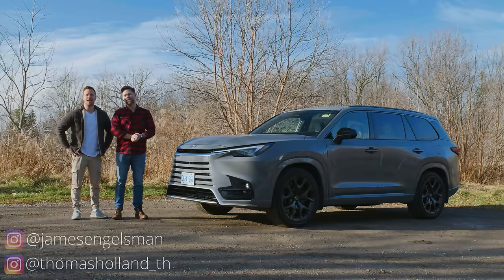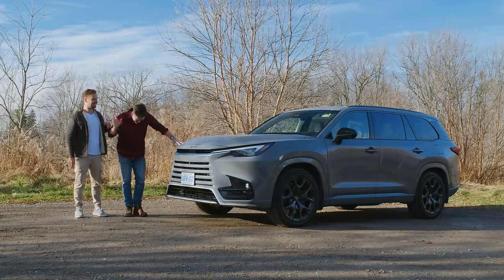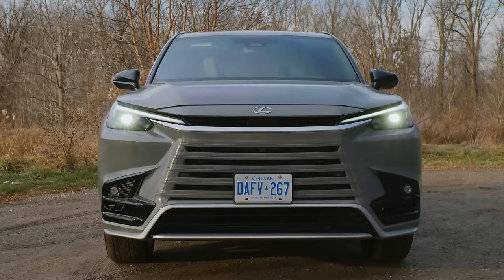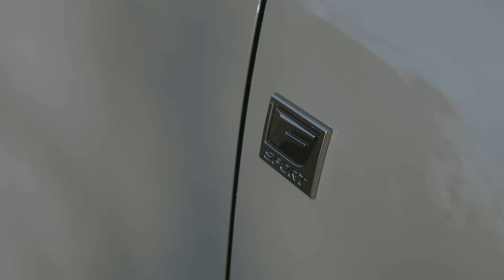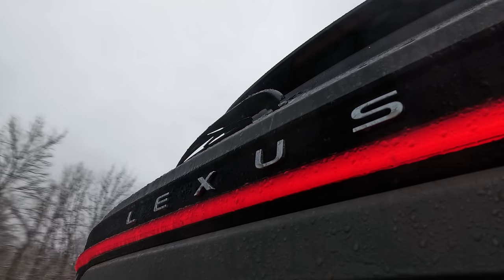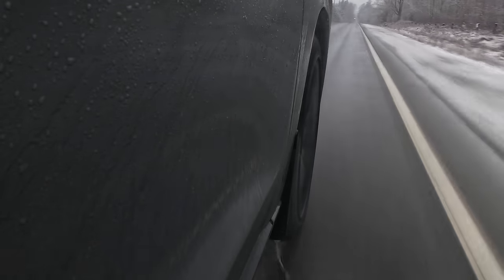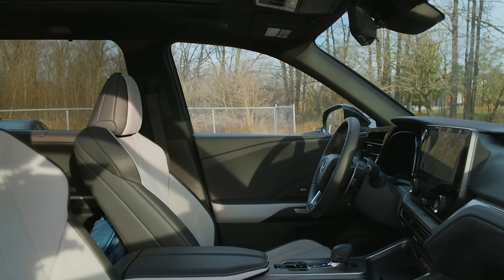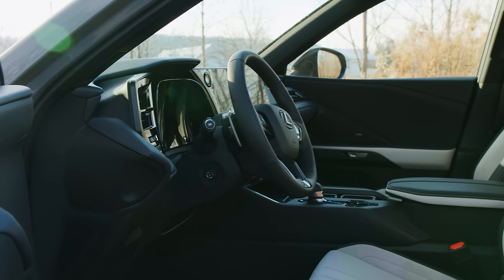2024 Lexus TX 500h F SPORT Performance Quick Review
The 2024 Lexus TX 500h F SPORT Performance ($87,486 starting in Canada, $69,350 starting in the US) is a brand new three-row luxury SUV, with a 2.4 L hybrid engine good for 366 horsepower. It is the first three-row unibody SUV from Lexus to hit our shores, and it aims to provide a comfortable experience for all of its passengers. It has lots of tech and luxury goodies, like acoustic windows, heated and cooled captain chairs, and an optional Mark Levinson sound system. But it costs a pretty penny, and there are lots of SUVs in this category to choose from. How does the new Lexus TX fare? Thomas and James are excited to find out! We hope you enjoy the episode.

Editor: Daniel Mason
Sound: Harrison Dickson and Daniel Mason